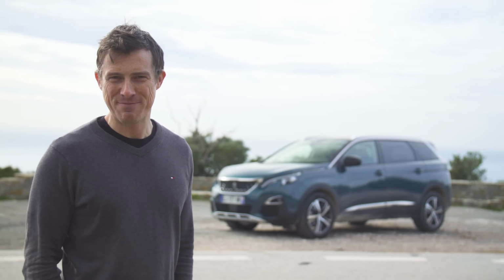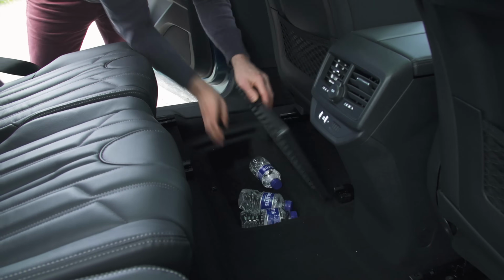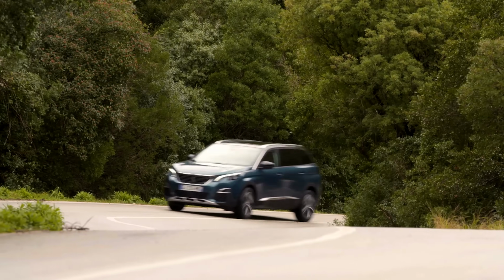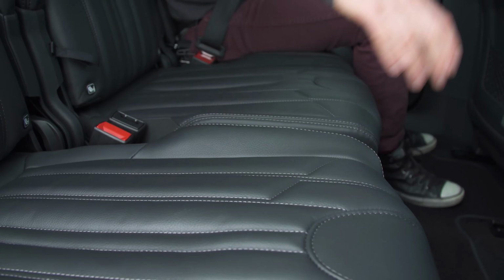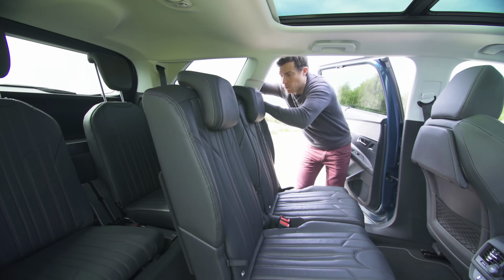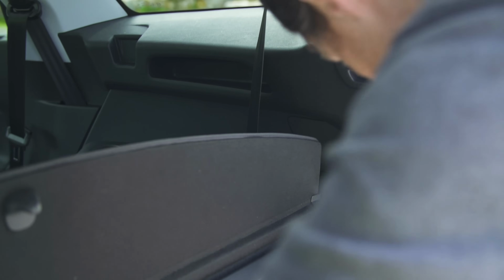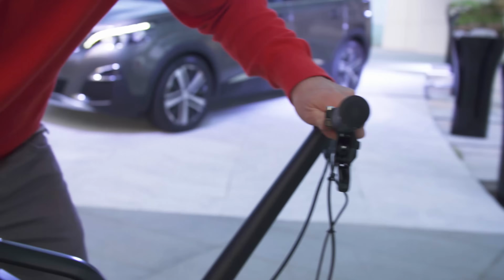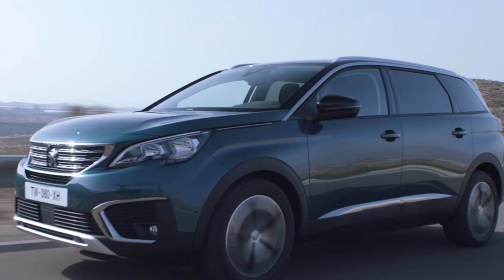Peugeot 5008 SUV 2017 review | Mat Watson Reviews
Peugeot were kind enough to invite me back for another launch, this time for the brand new 5008 in Lisbon! The 5008 has taken on a new design build, shedding it’s previous bulky MPV body, and replaced it with a new SUV style chassis, most likely inspired by the 3008, which some of you will remember I was invited to review before! The 5008 will face stiff competition from the likes of the Nissan X-Trail and luxurious Renault Koleos. However, the 5008 has upgraded some pretty interesting features, such as the i-Cockpit cabin design, and a massive 12.3 inch display. It also boasts seven seats! So, what do i think of the new Peugeot 5008, is it a worthy update?